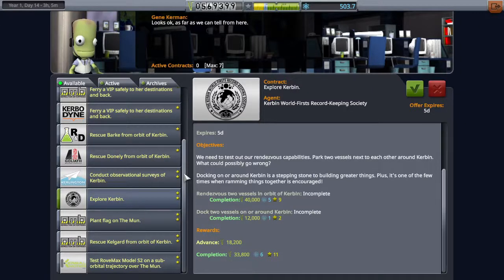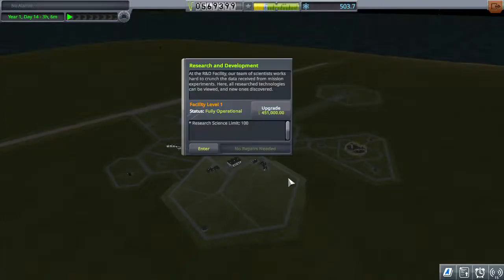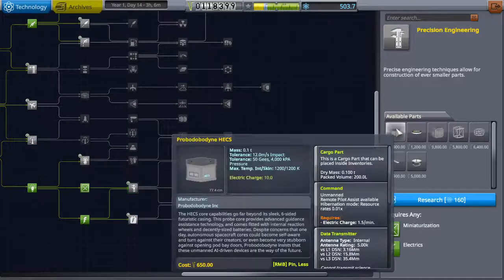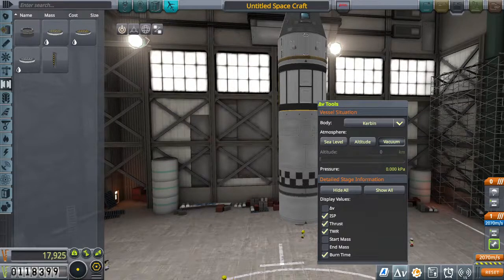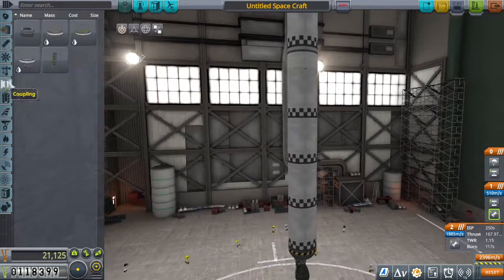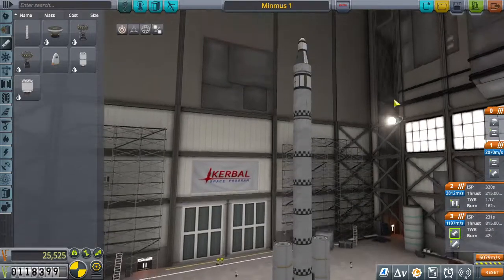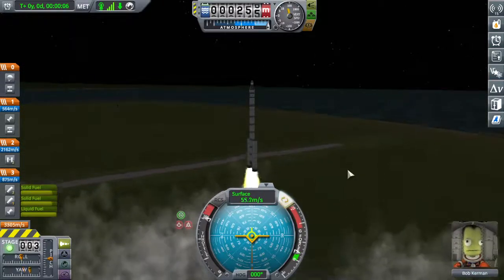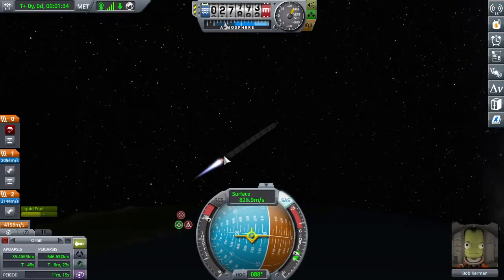Minmus landing tutorial unedited